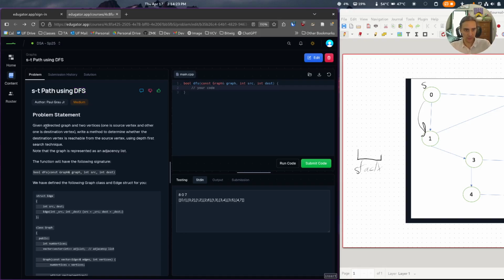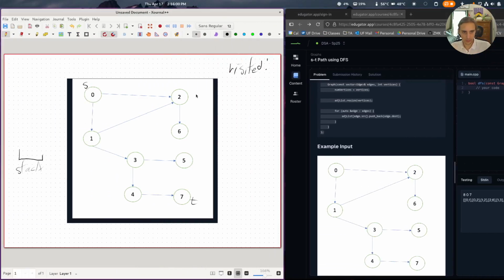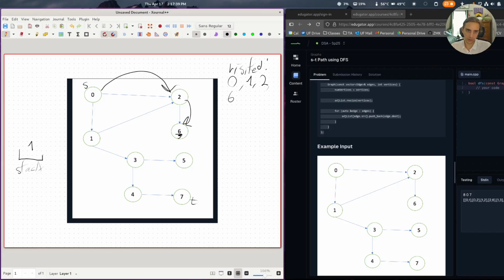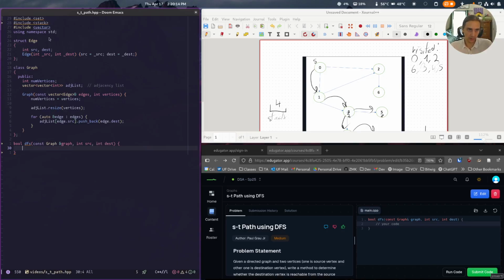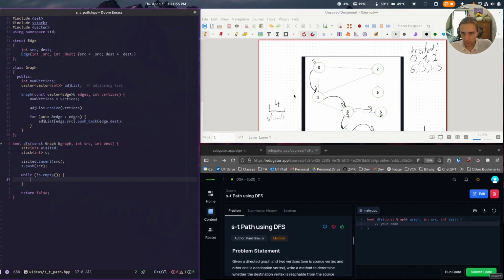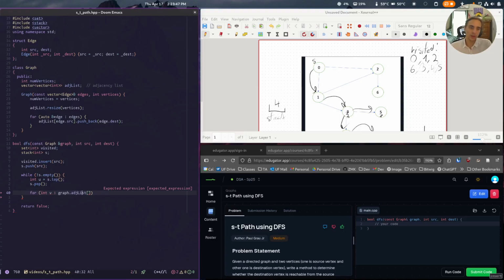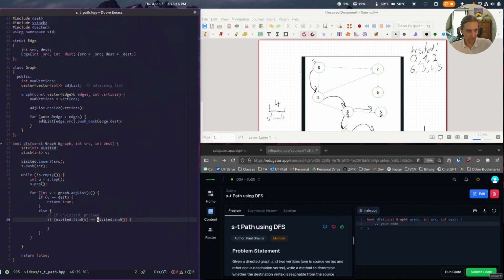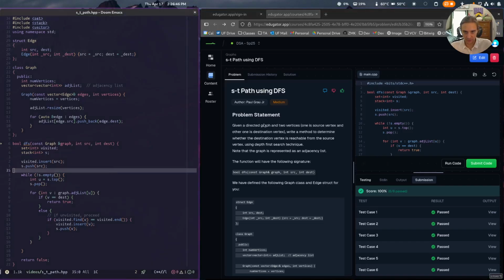Graphs: S-T Path